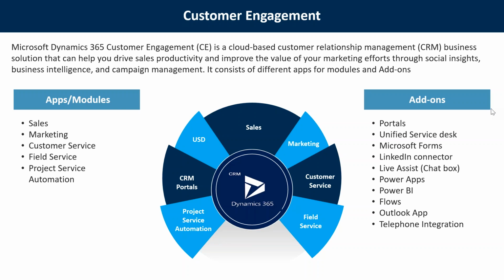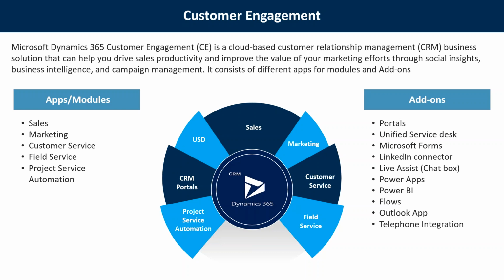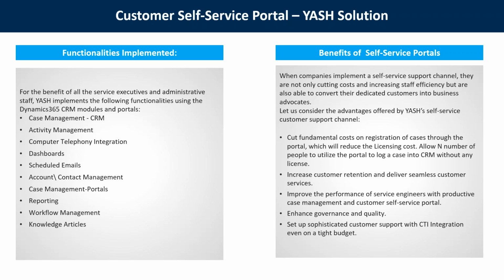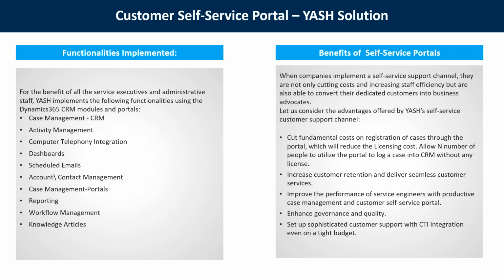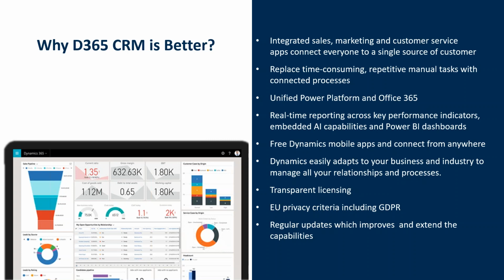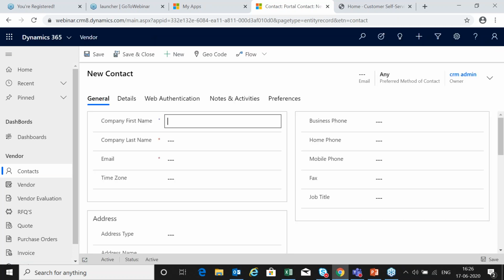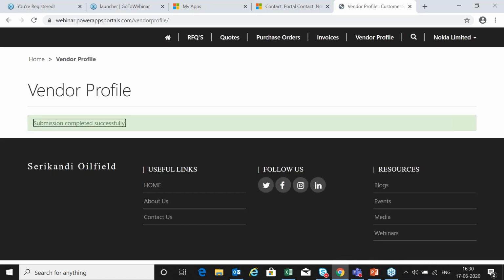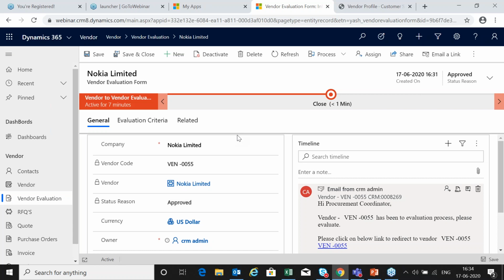Webcast: Microsoft Dynamics 365 Self-Service Portal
How are self-service portals helping businesses not only scale customer satisfaction and increase service efficiency but also resolve issues proactively? Watch the entire on-demand webinar on ‘Dynamics 365 Self-Service Portals’ here.